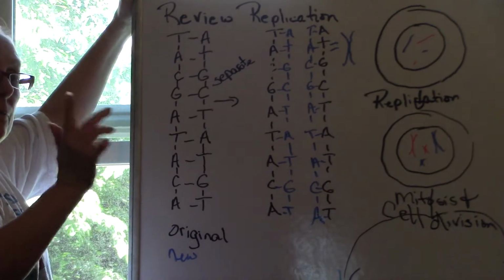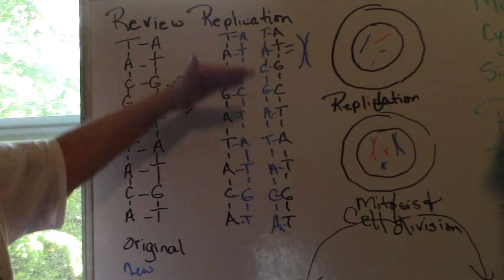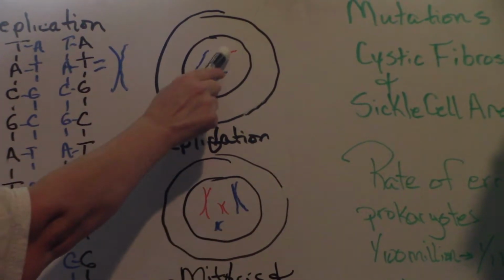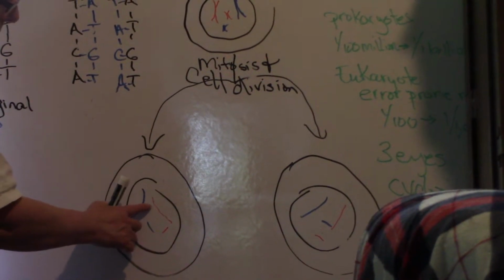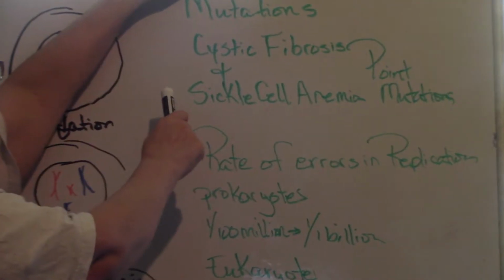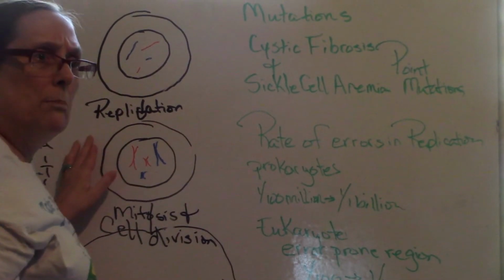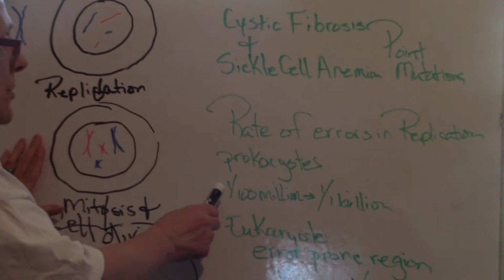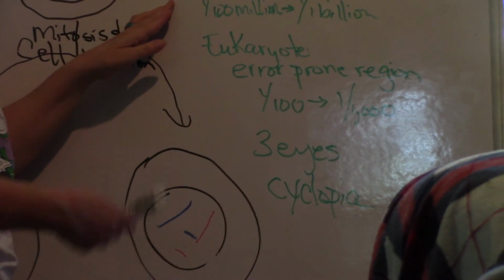Quiz 4 Lecture 1